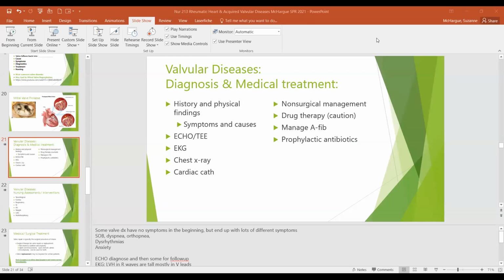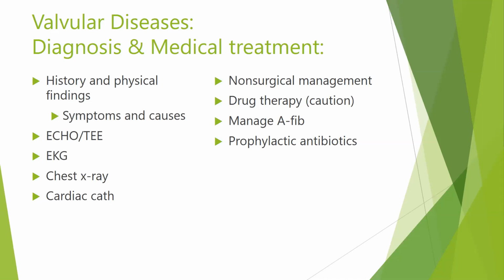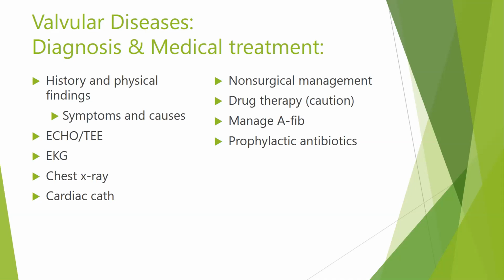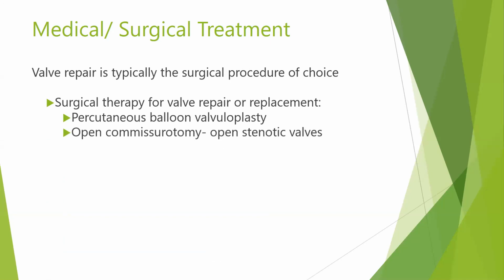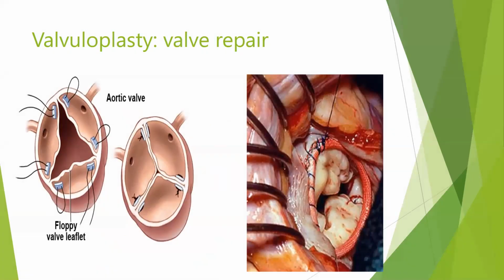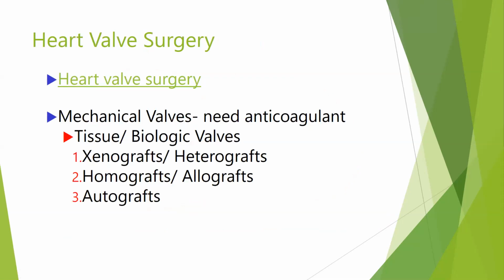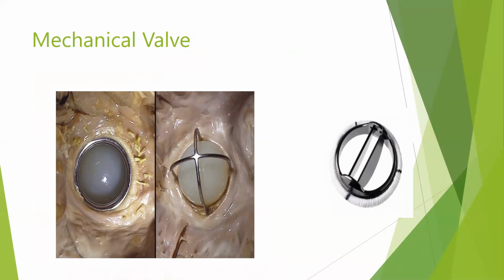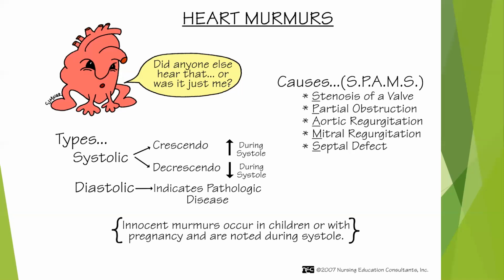Nur 213 ZOOM part 2 Valves txs McHargue